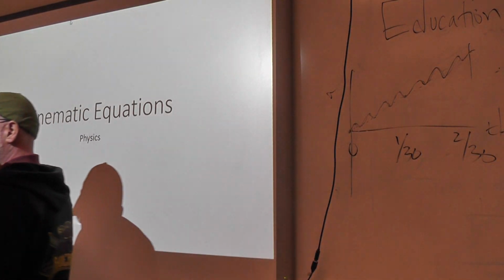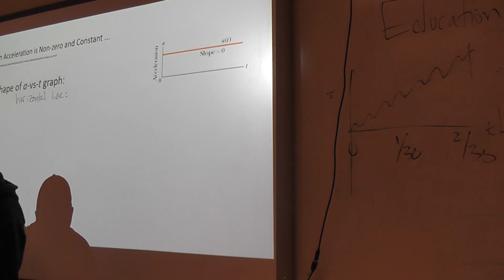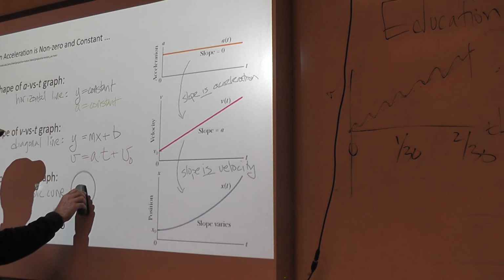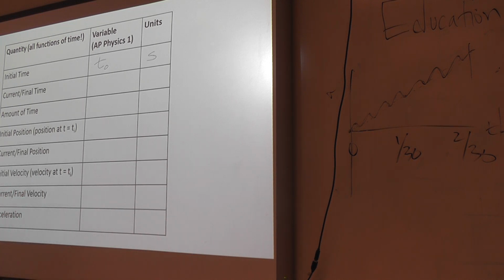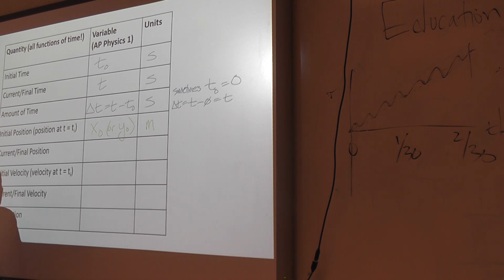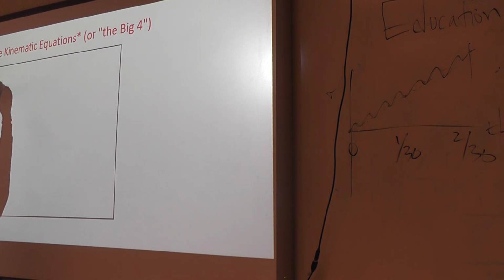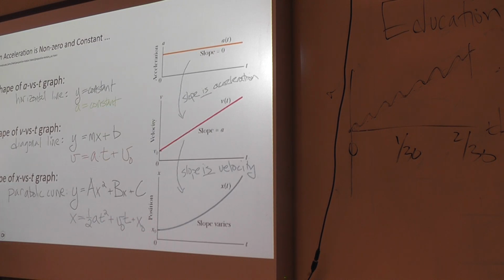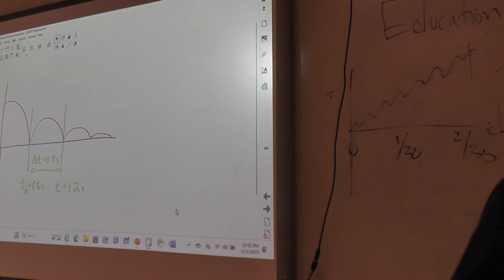Kinematic Equations 1